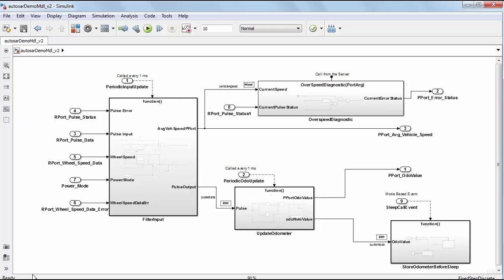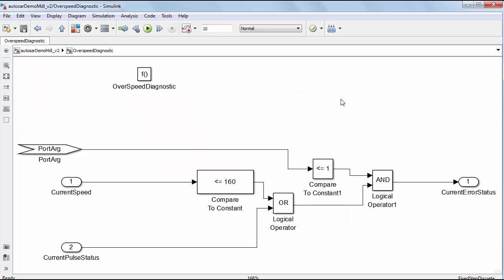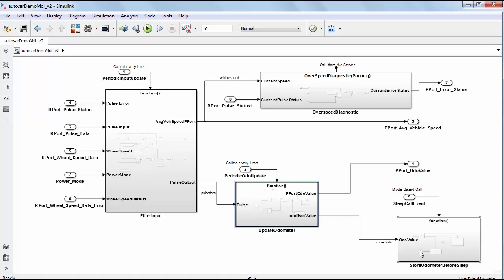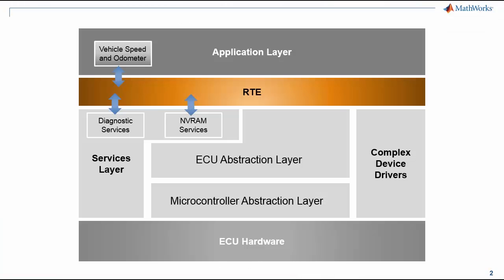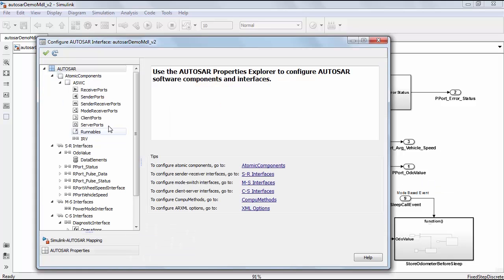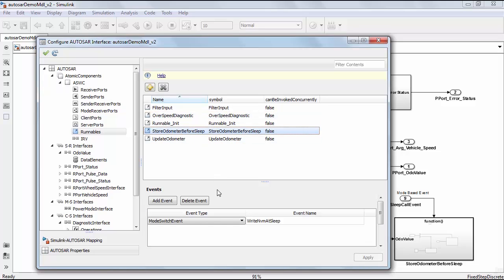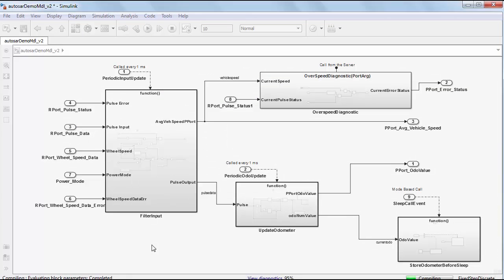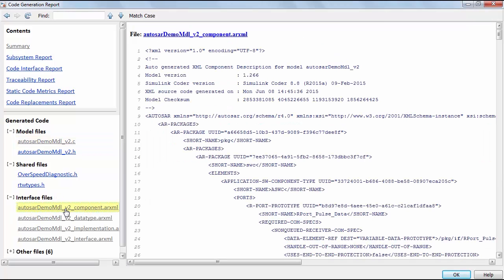From Simulink to AUTOSAR Production Code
Design and generate AUTOSAR-compliant code, and export component description XML files using Simulink® and Embedded Coder®. For more on AUTOSAR Support from Embedded Coder,